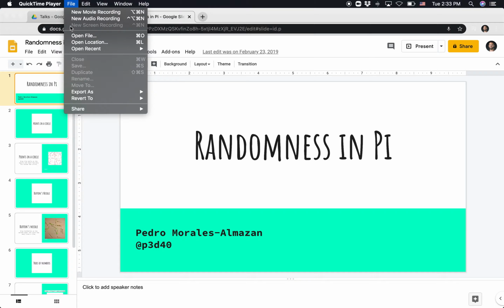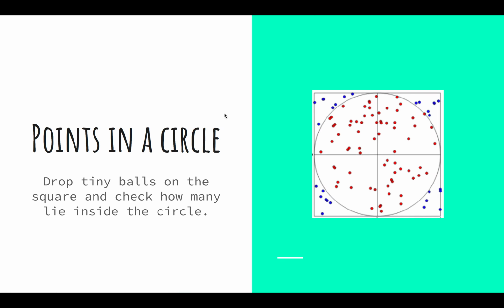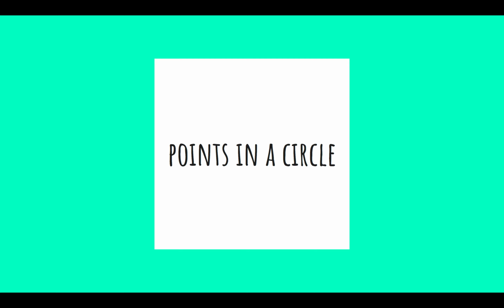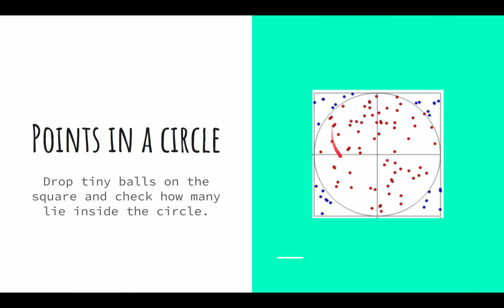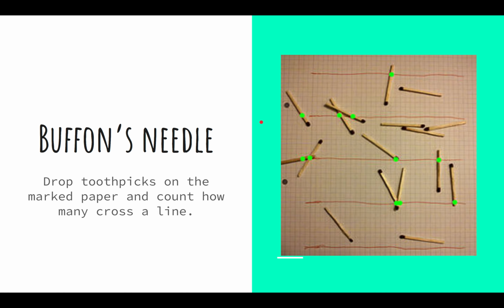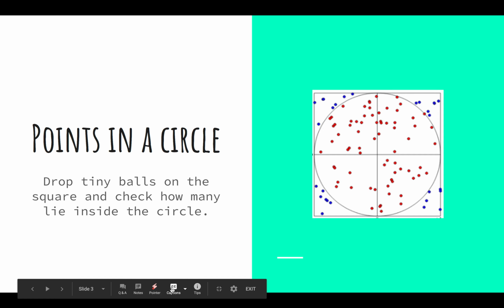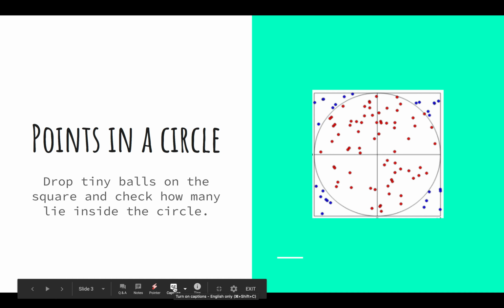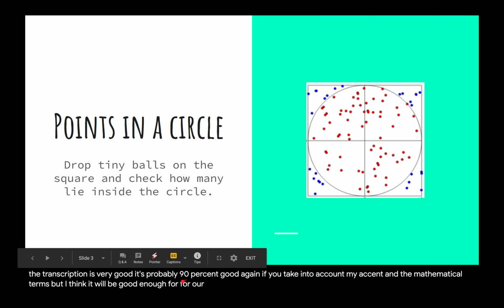Screen Recording Lecture in times of COVID19 (Lecture Example)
This is an example of a basic way to record lectures. I used the built-in QuickTime to record my screen and microphone to show a slideshow presentation. This can also be done in Windows with the built-in Gaming Recording app Xbox.

The video can then be uploaded to YouTube, Drive, Dropbox, or Canvas.